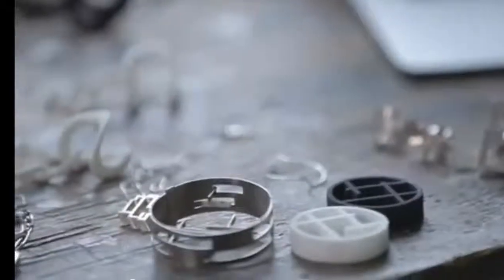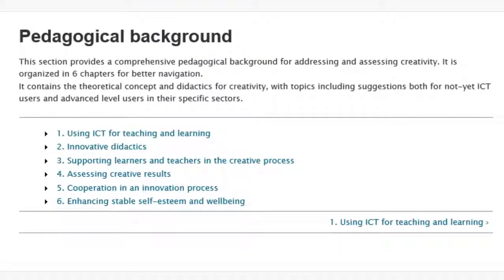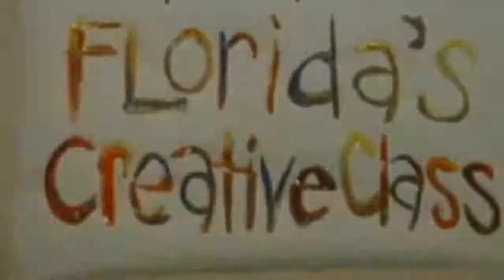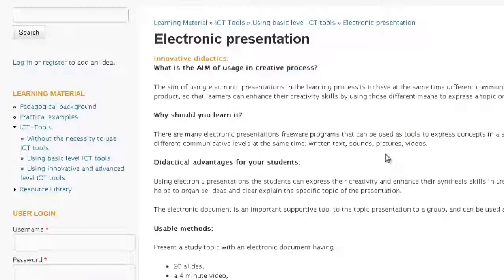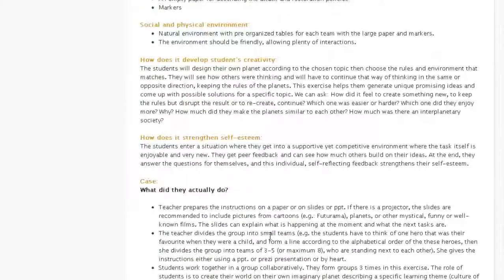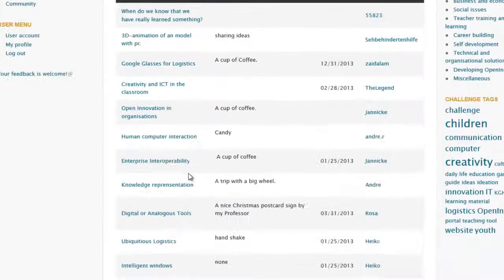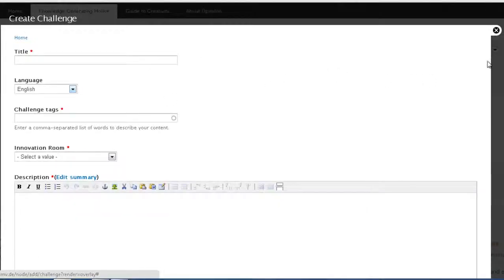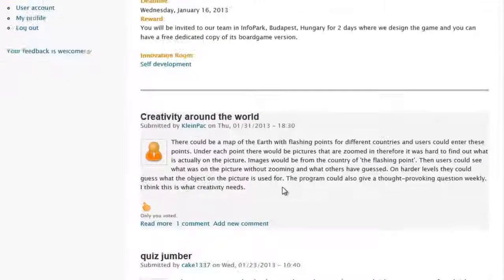OpenInn for teachers